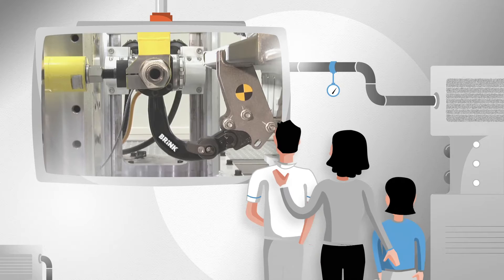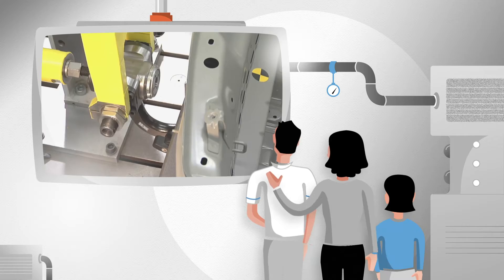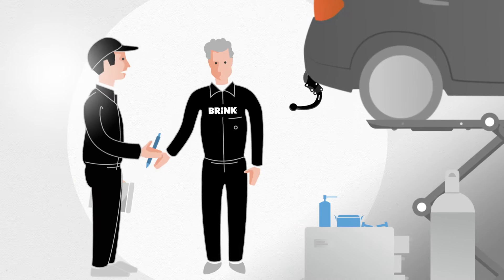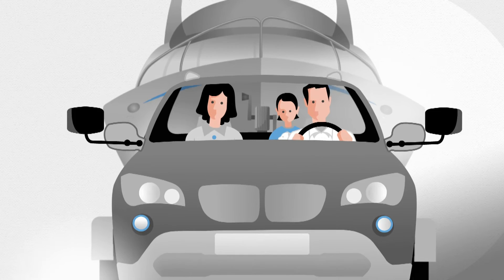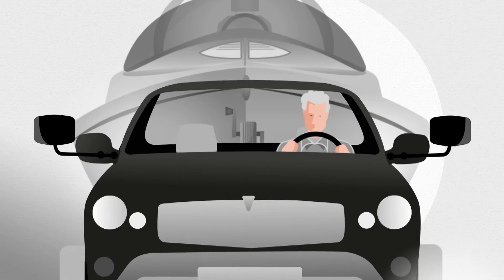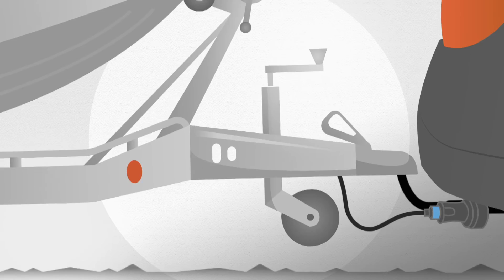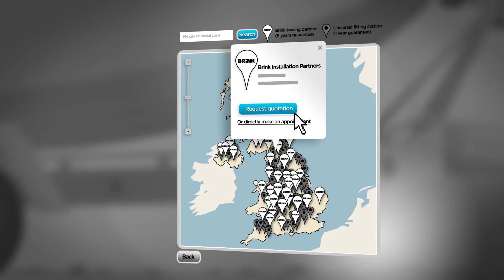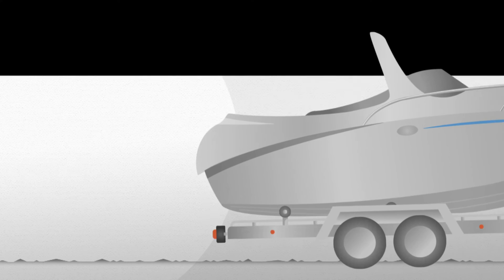Brink towbar movie ENG